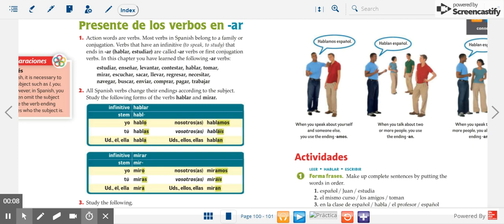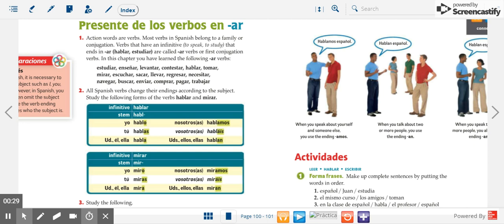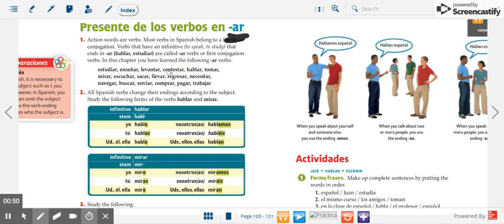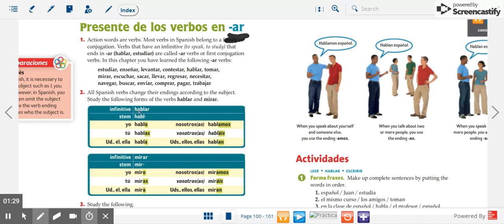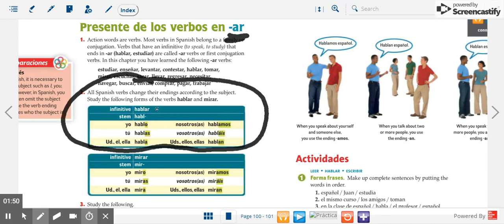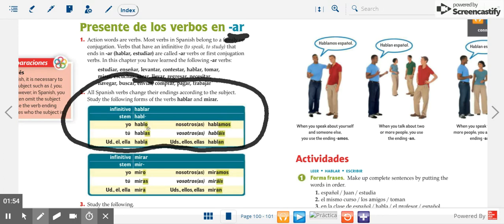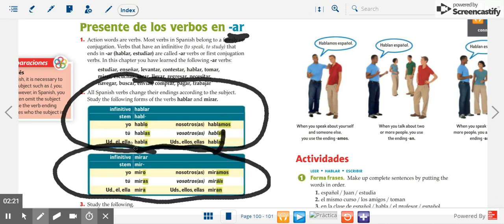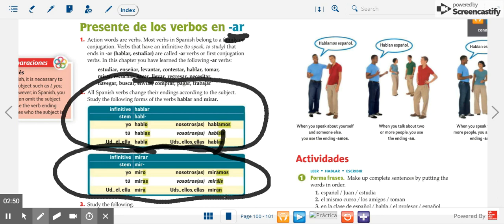Chapter 3 -ar verbs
¡Así se dice! Chapter 3